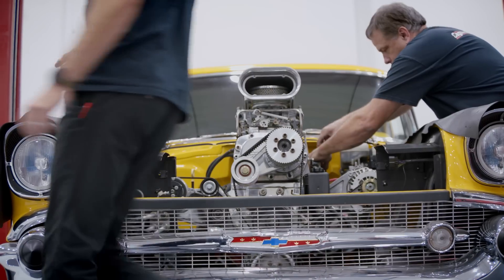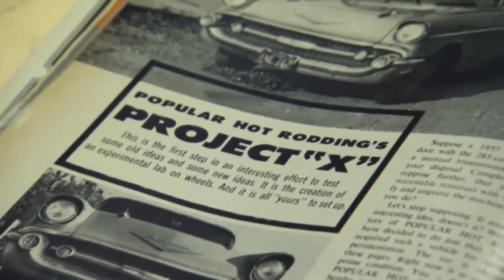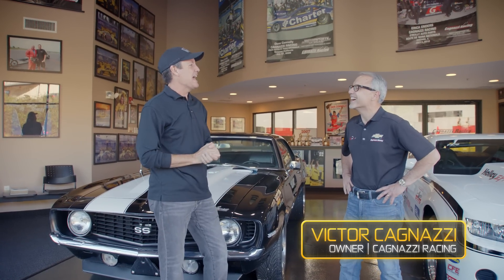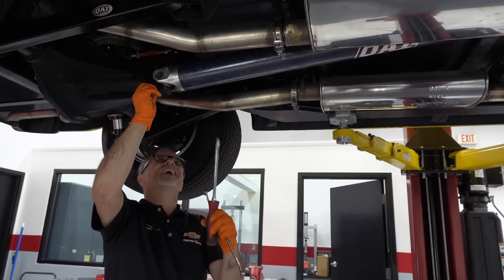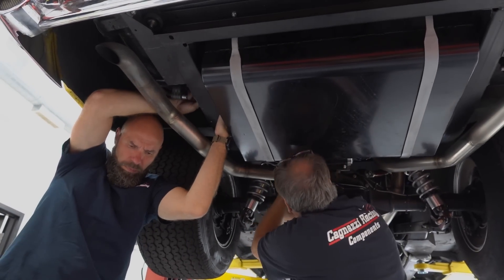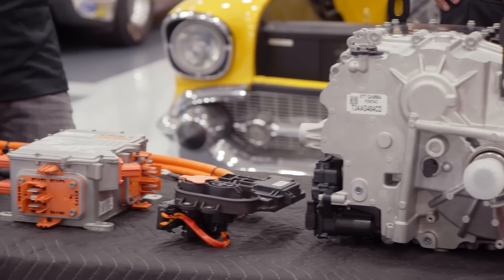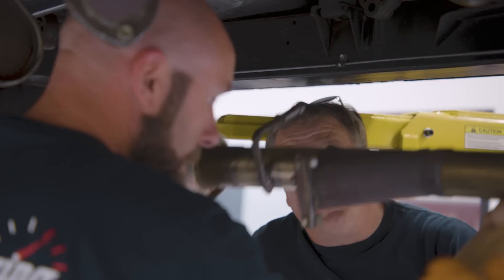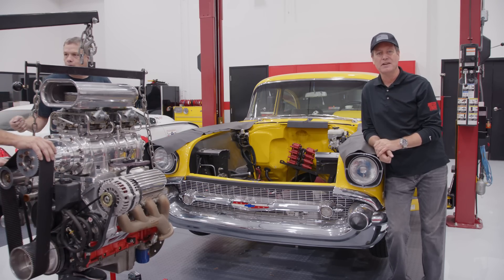Project X: EV Engine Swap [Ep. 1] | MotorTrend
Project X has gone electric! GM has teamed up with Cagnazzi Racing to convert HOT ROD Magazine’s famous ’57 Chevy to an EV. Since day one, X has redefined itself time and time again as a canvas to test the newest and hottest tech in the industry.